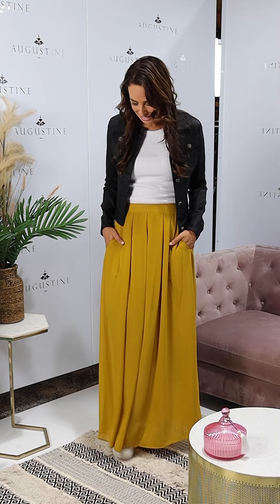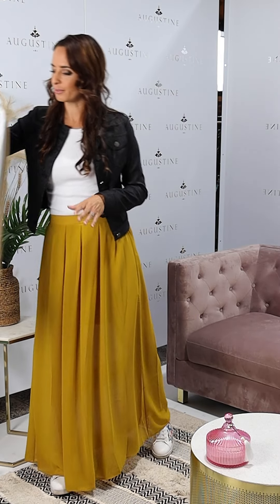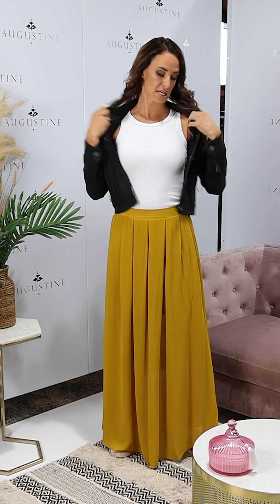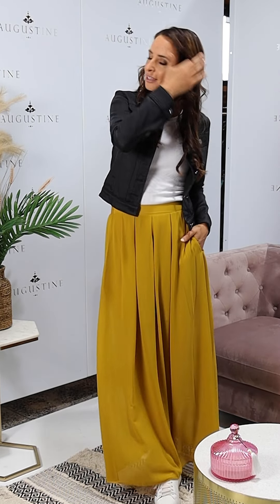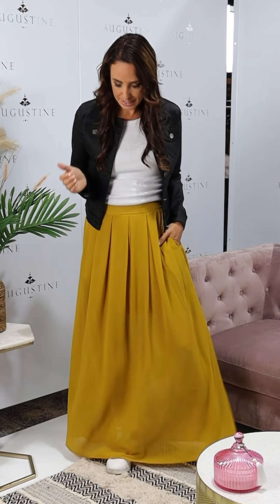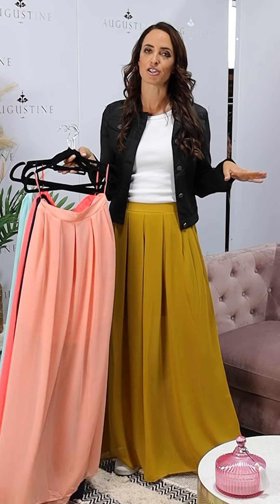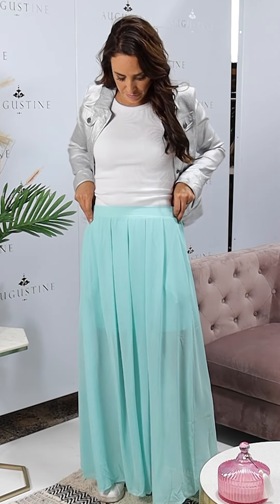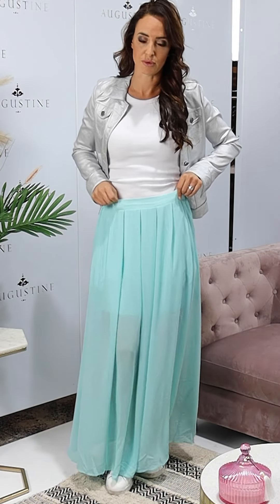Pretty Basic Styling Session Four